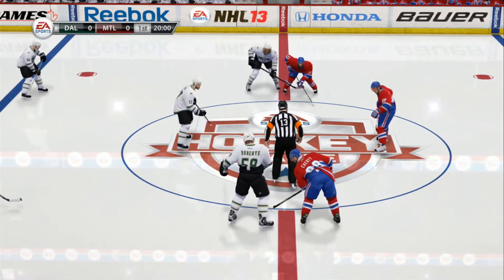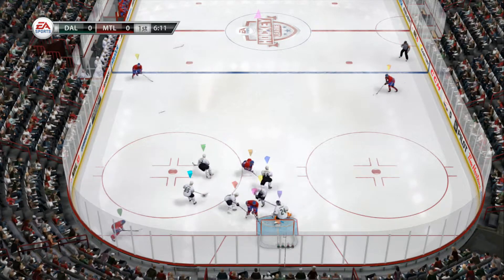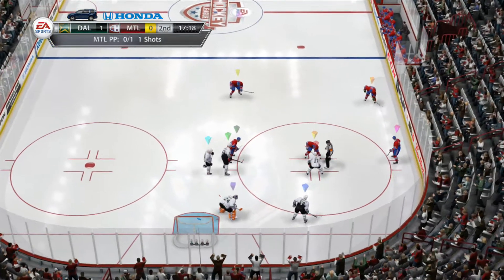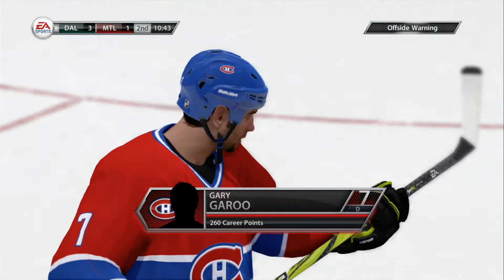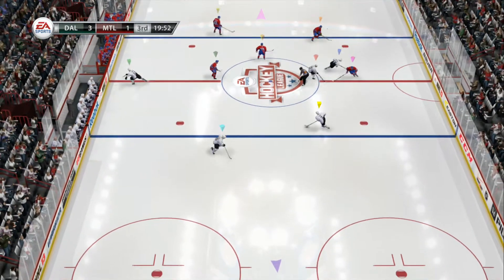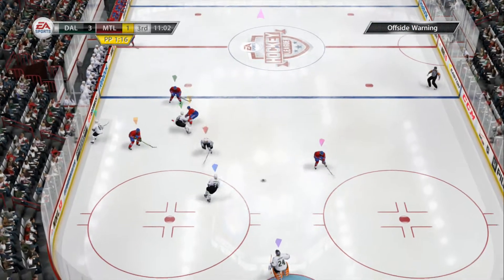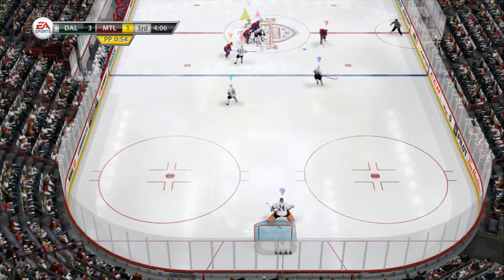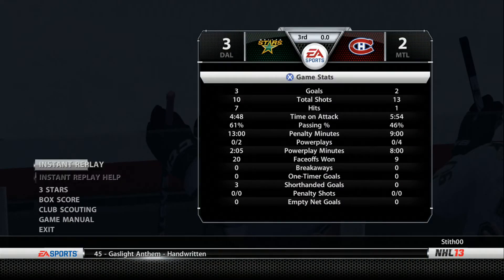VHL TC Game 9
Montreal Lineup
LW: ouT Synergy
C; ll Brick Top ll
RW: zackattack
LD: Gary Garoo
RD: Sw1neK1lls
G; Dilo l 19 l

Dallas Lineup
LW: Pwnisher James
C: ouT mOrno
RW: Ryan Roberts
LD: Stith00
RD: Heimbecker
G: xSneakster